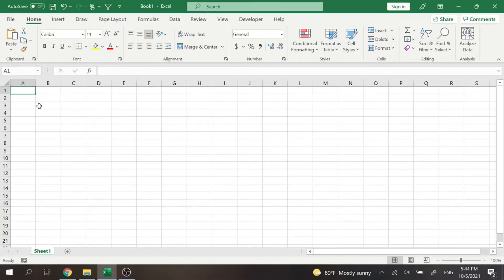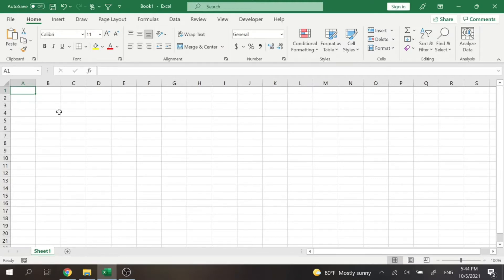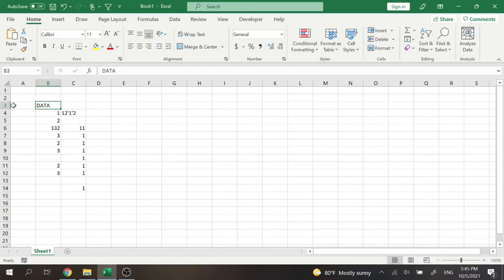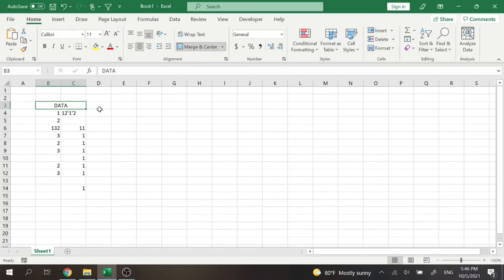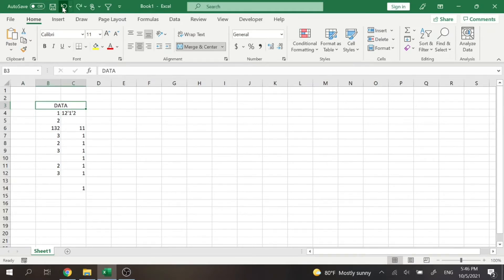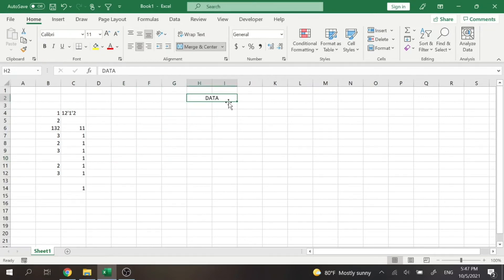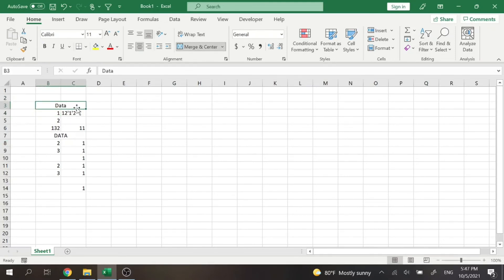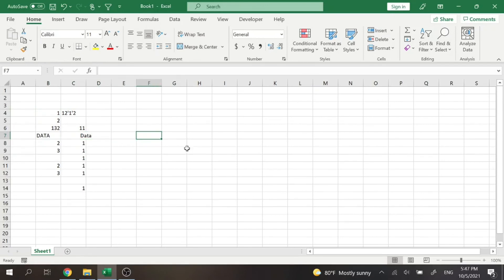How to MERGE Cells in Excel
This video covers how to merge a cell in Excel. This is a super useful formatting tool to make your data tables more legible.

Merging a cell basically means you are combining one or more cells to create one bigger cell. This video will also cover the properties associated with merging cells.

There are a few ways to merge cells, but in this tutorial we will show you the easiest and simplest way to do so.

Comfy Office Chair:

Microsoft Office: